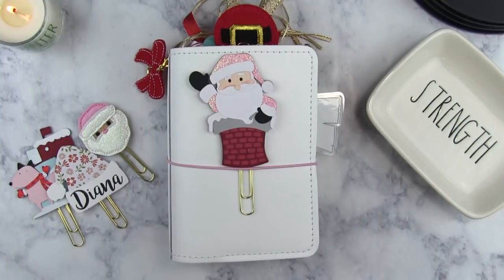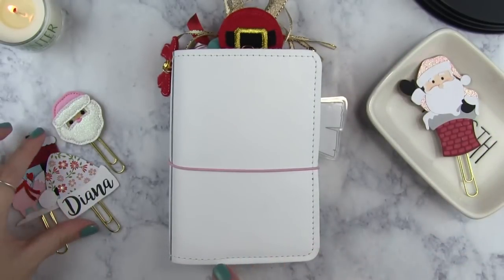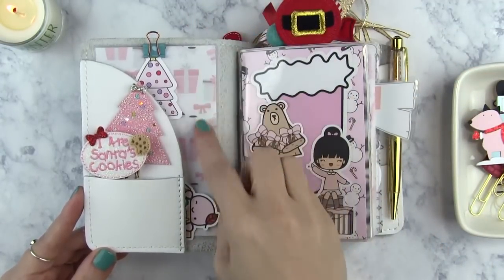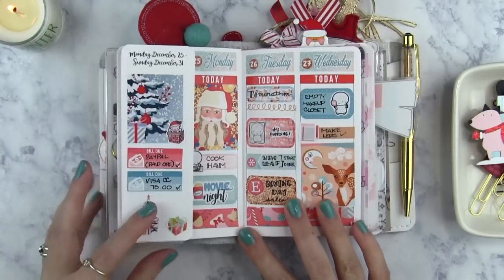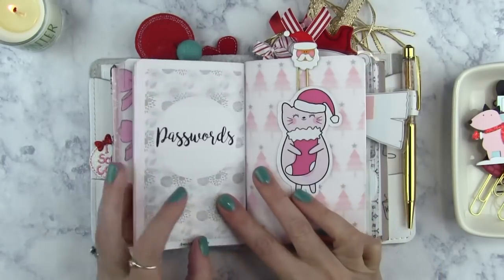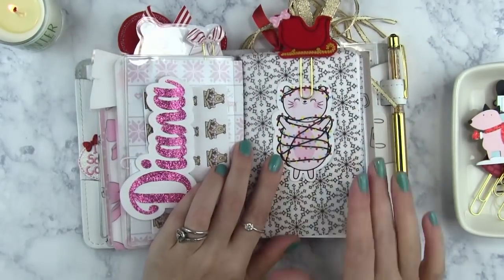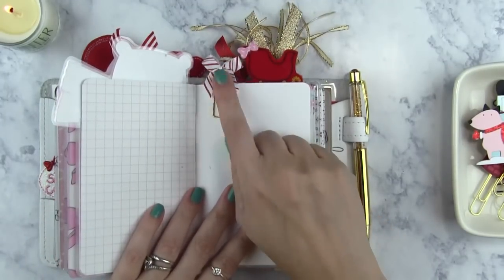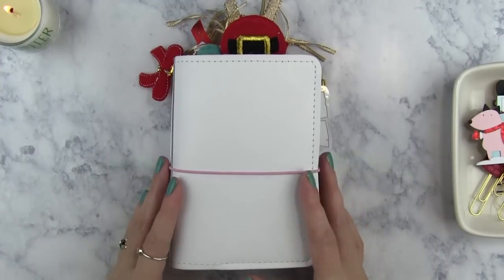Christmas Traveler's Notebook (Foxy Fix) Planner Setup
Hi Al - I will link all the shops mentioned in my video below. If you have any questions please leave them below in the comments.

Pinkie Bows:

Pigtails and Pockets:

Little Miss Daisy Rose:

Southern Mess Designs:

Ohana Story:

Planning Made Perfect:

Kaelis Paperie

Purposed Paperie - BEAR BOOKMARK

Bullfrogs and Fireflies:

NicoleHutch Designs:

Joy of Planning - CAT TORMI - CAT BOOKMARK

Berry Sweet Plans:

Peach Pom: